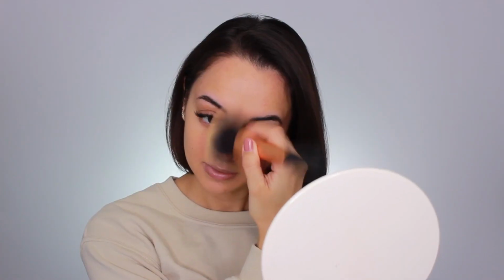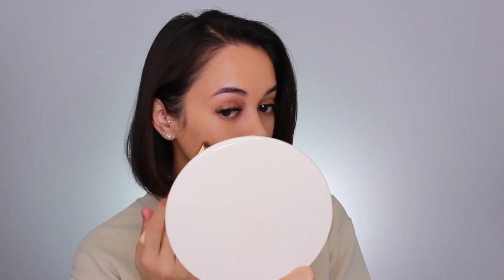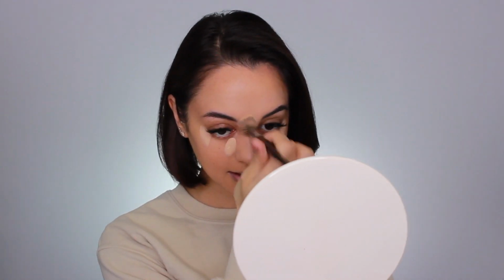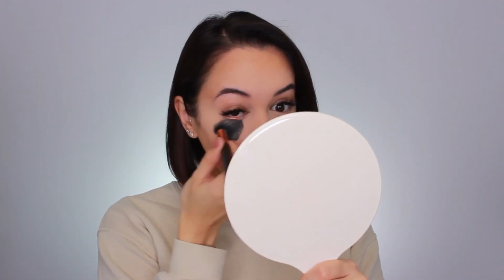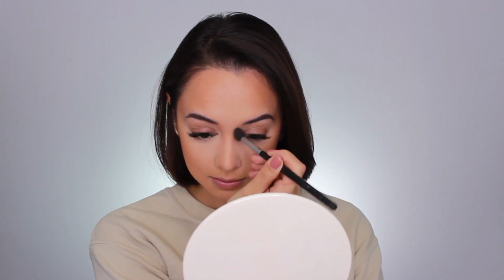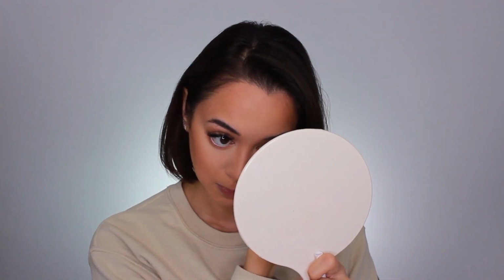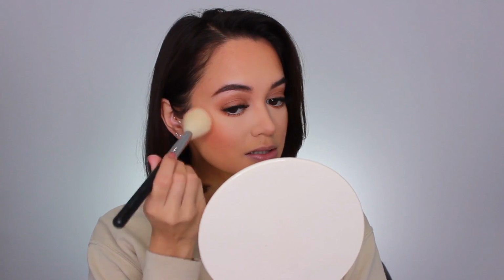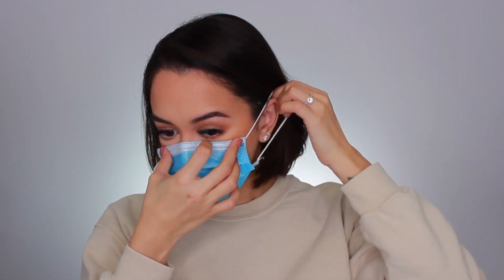HOW TO WEAR MAKEUP WITH A FACE MASK | NO TRANSFER & LONG LASTING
Hi friends :) As we have witnessed over the past several months, masks have become something that are becoming more and more a part of our everyday life. With the presence of face masks as part of every day wear being something that isn't going to be going any where any time soon, I wanted to do a makeup tutorial showing you guys how to achieve a natural everyday makeup look to wear underneath. Now wearing makeup under your mask is definitely something that is not necessary, but if you're looking for a way to do so without having to worry about it transferring, smudging or moving around - this is the video for you. Hope you find this helpful!

PRODUCT LIST
∙ Rimmel Fix & Perfect Face Primer
∙ Bare Minerals Original SPF 15 Foundation - Light
∙ NARS Soft Matte Complete Concealer - Custard
∙ MAC Pro Longwear Concealer - NC20
∙ Australia Ready, Set, Go Finishing Powder - Translucent
∙ Rimmel Soft Kohl Kajal Eye Liner Pencil - Pure White
∙ Loreal Paris False Lash Telescopic - Magnetic Black
∙ Flower Beauty Flower Pots Blush - Primose Peach
∙ Maybelline Master Chrome Highlighter - Molton Gold
∙ Lucas PawPaw Ointment

I'm Leizel (pronounced: "lez-elle"), an Australian online content creator, for videos centred around beauty, life and style. On my channel you can find makeup tutorials, fashion & styling videos, as well as the odd day in the life vlog.